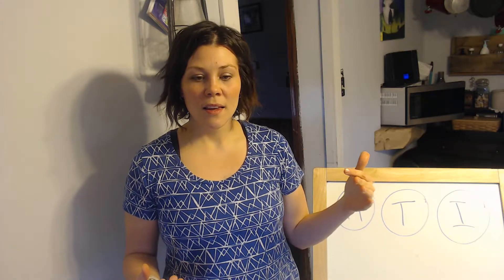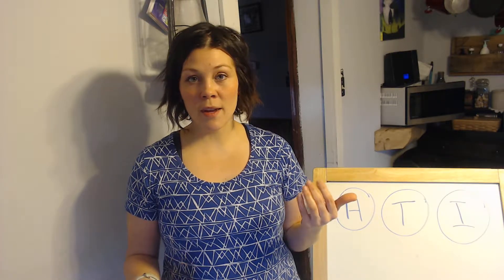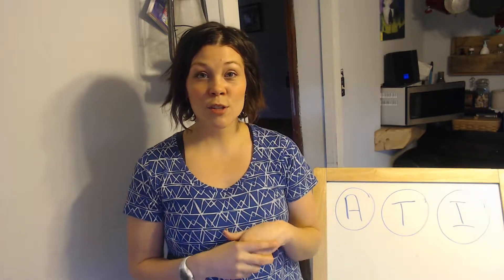Three ways to use Essential Oils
3 ways to Use your doTERRA Essential Oils!!